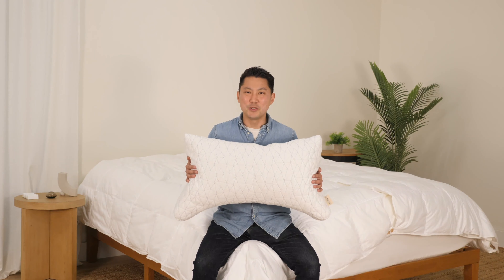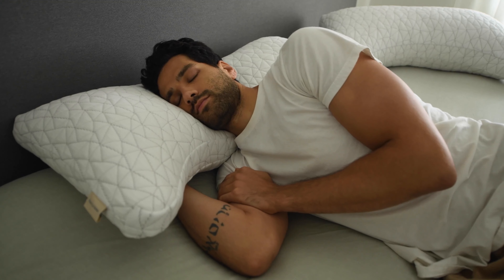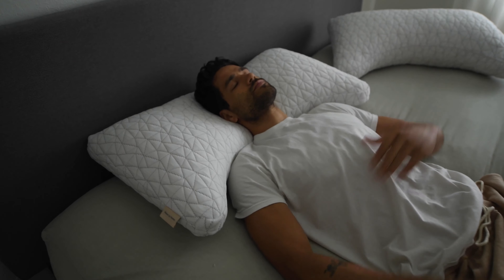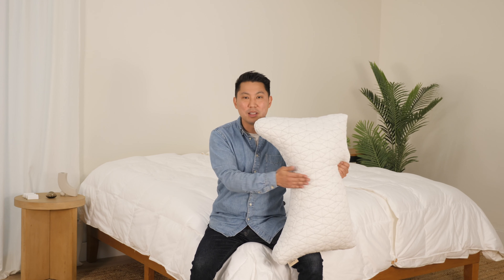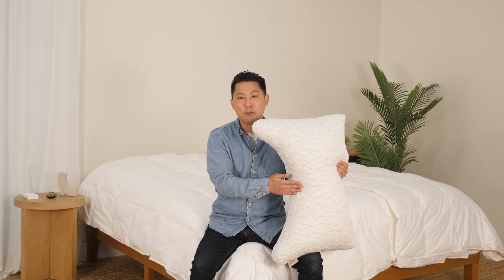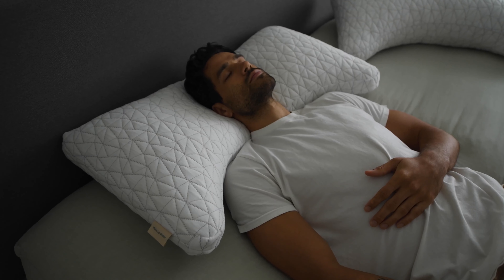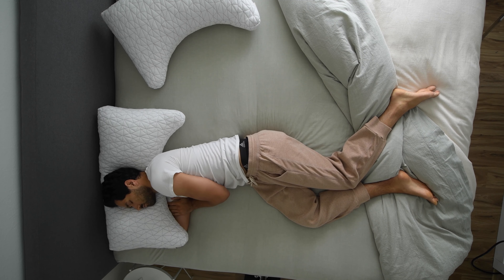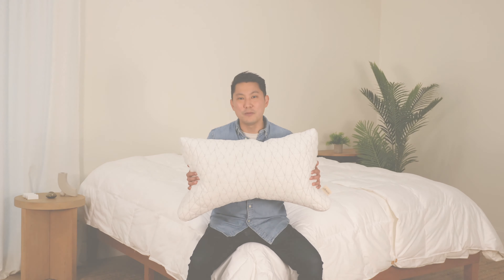Product Guide: The Original Crescent Pillow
Discover the Ultimate Sleep Solution for Side Sleepers with the Original Crescent Pillow. Specially designed with the needs of side sleepers who rotate to their backs — also known as "combination" or "side-to-back" sleepers — this ergonomically crafted pillow offers unmatched comfort and support.

Whether you find yourself sleeping on your side or occasionally rotating to your back, the Original Crescent Pillow provides the ideal solution for a restful slumber. Engineered with precision, this pillow features a unique crescent shape that perfectly cradles your head and neck, promoting proper spinal alignment and reducing pressure points.

Made with our legendary Oomph™ memory foam and microfiber blend, the Original Crescent Pillow offers fully-adjustable comfort that adapts to your individual preferences. Experience the luxurious softness and support as the pillow contours to the curves of your body, ensuring a blissful sleep experience every night. No more tossing and turning or waking up with a stiff neck — embrace the optimal sleep posture that the Original Crescent Pillow provides.

Crafted with care and attention to detail, this pillow combines innovative design with premium materials, guaranteeing durability and long-lasting performance. Elevate your sleep to new heights of comfort and wake up feeling refreshed and rejuvenated.

The Original Crescent Pillow is your go-to choice for the ultimate sleep support. Invest in your sleep health today and experience the transformative benefits of the Original Crescent Pillow. Say goodbye to restless nights and hello to the perfect sleep experience tailored to your unique sleep habits.